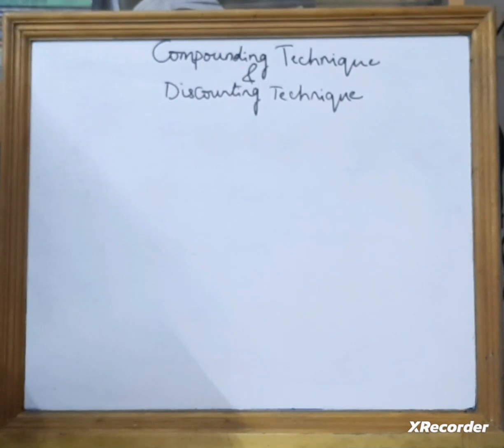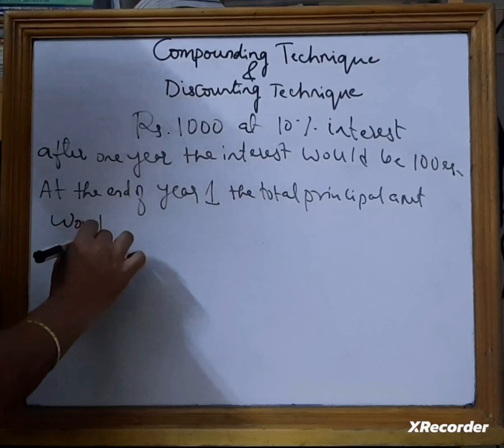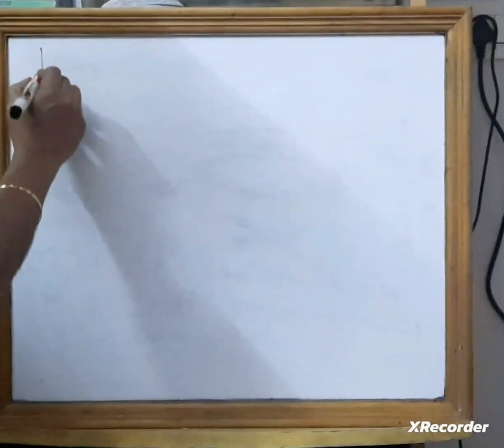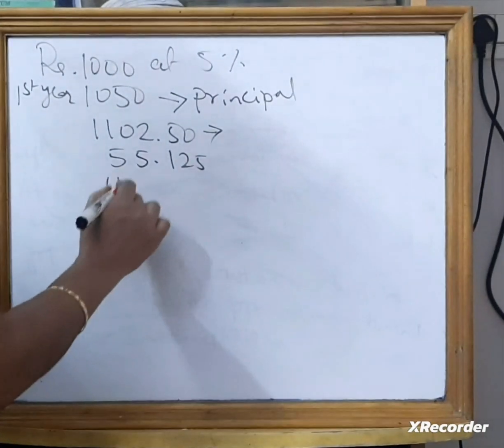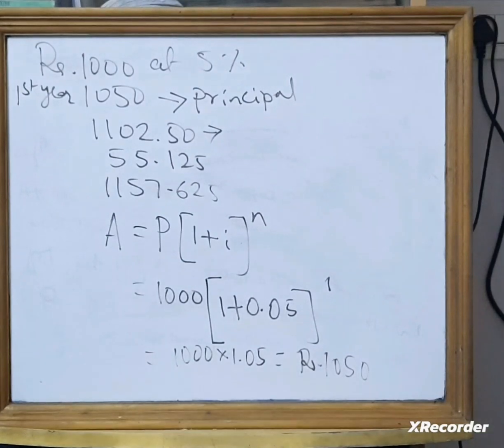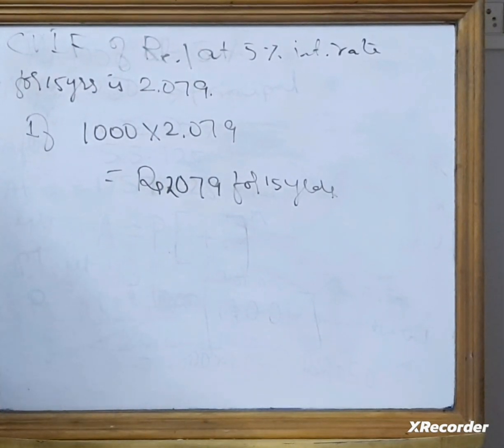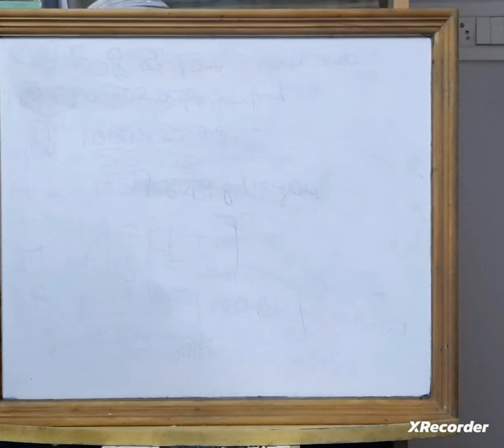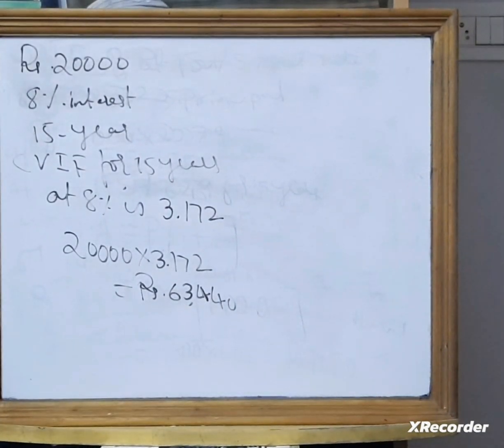4 October 2023